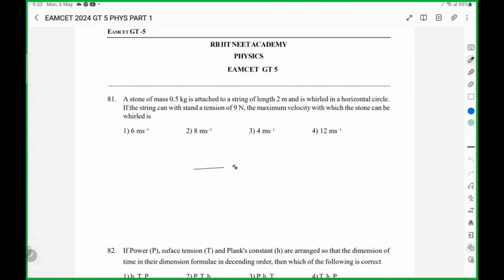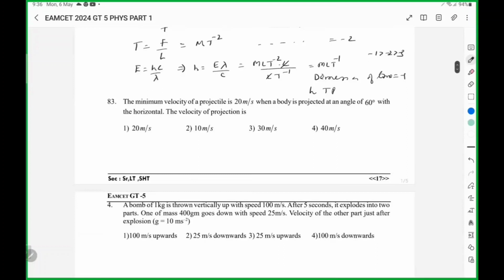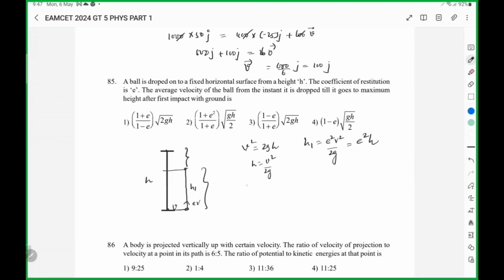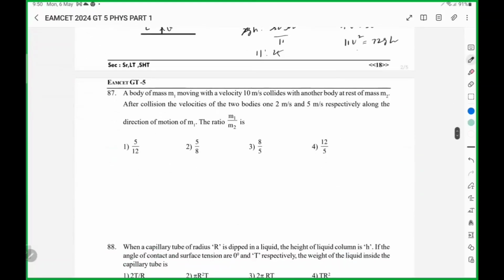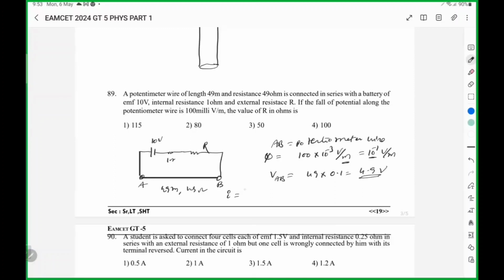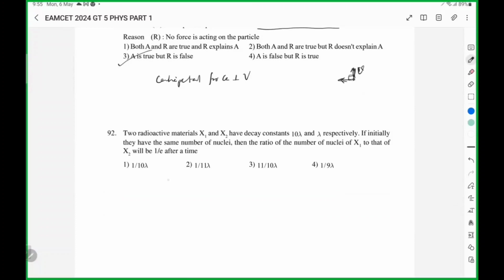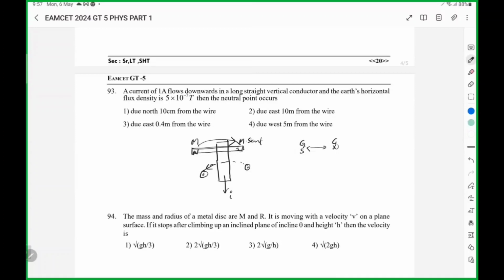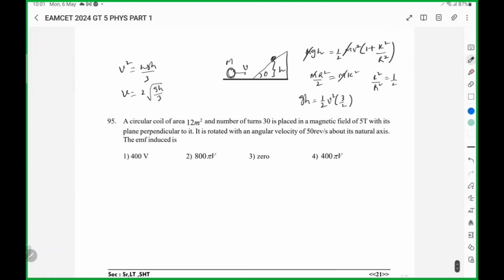2024 EAMCET GT 5 PHYS PART1 SOL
EAMCET 2024 GT5 PHYSICS QUESTION PAPER SOL
physics:-

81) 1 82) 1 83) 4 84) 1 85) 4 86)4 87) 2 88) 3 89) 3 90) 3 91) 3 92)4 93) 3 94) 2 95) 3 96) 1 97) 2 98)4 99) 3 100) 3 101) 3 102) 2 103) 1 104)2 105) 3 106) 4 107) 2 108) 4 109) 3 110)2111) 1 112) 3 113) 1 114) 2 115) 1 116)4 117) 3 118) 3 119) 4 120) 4